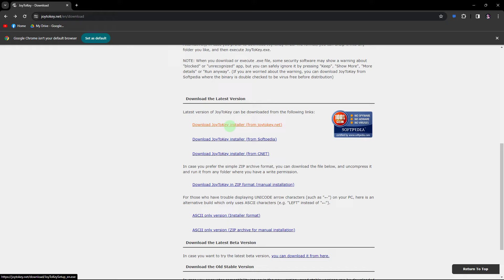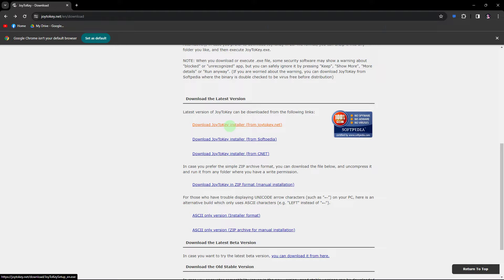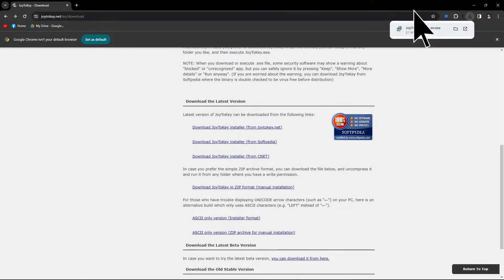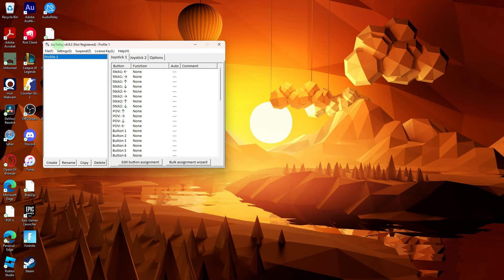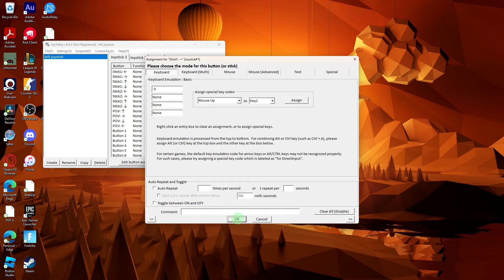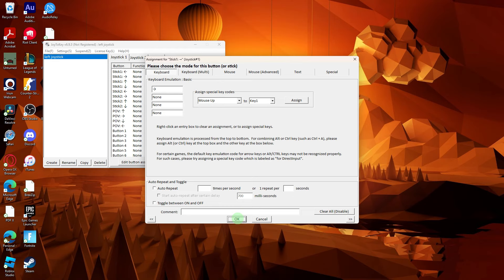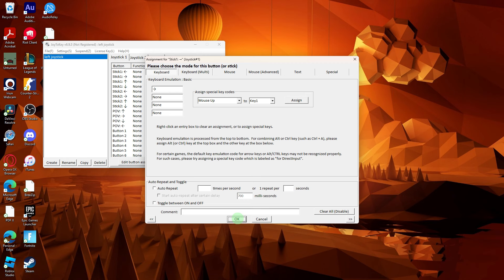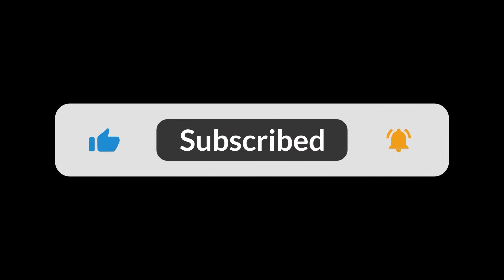How To Remap Controller Buttons On PC (Step-by-Step Method)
This quick guide will teach you how to remap controller buttons on PC. This method will give you a lot of freedom in choosing how to remap and setup the buttons on your PC game controller.